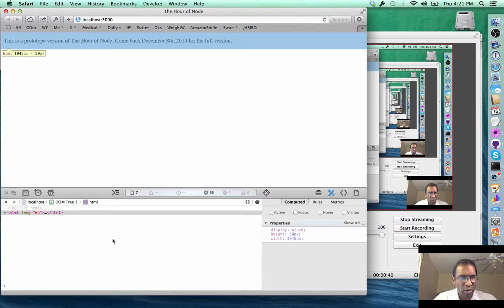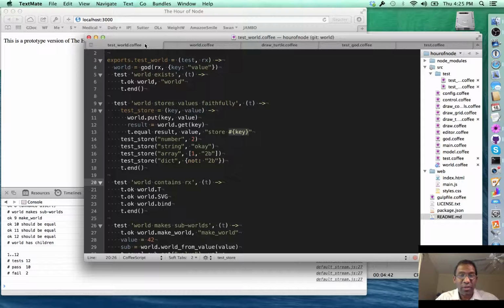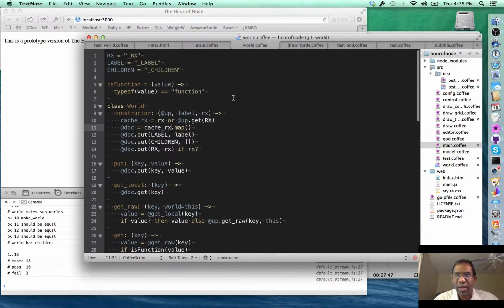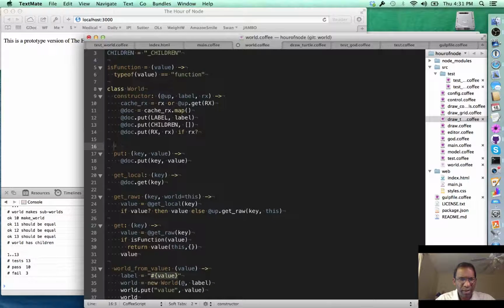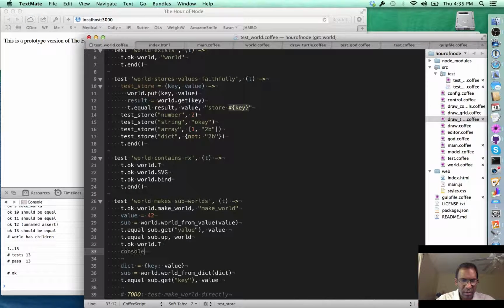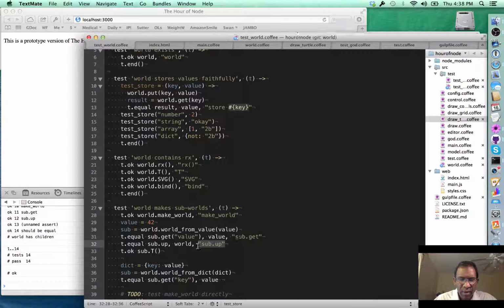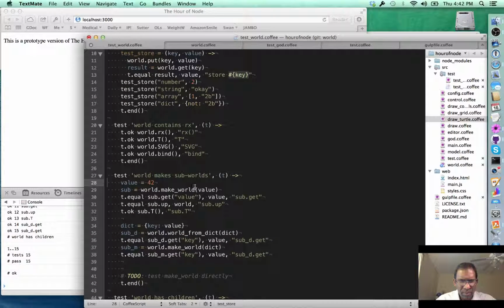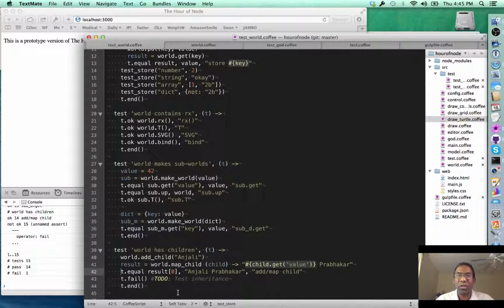ASB 7.9: A World Full of Tests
We explore a world full of tests, especially when children are involved.